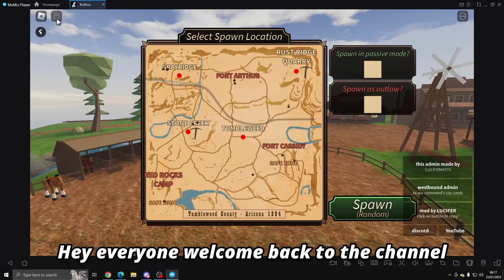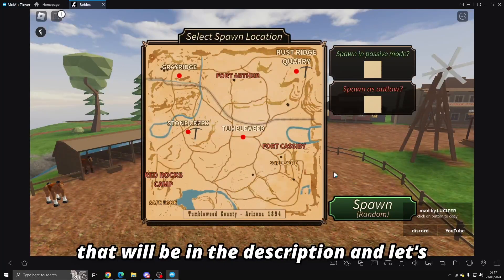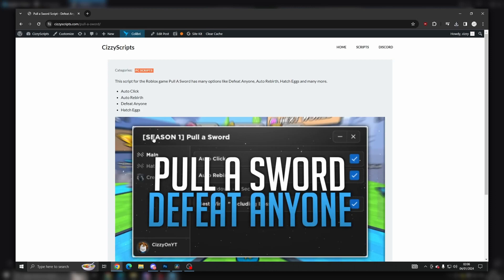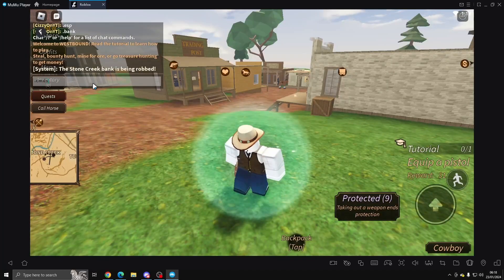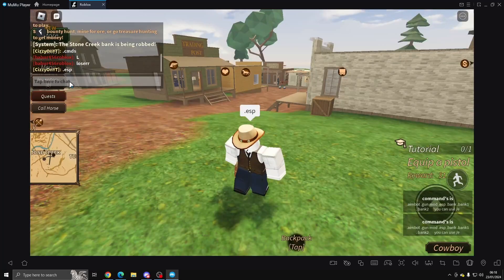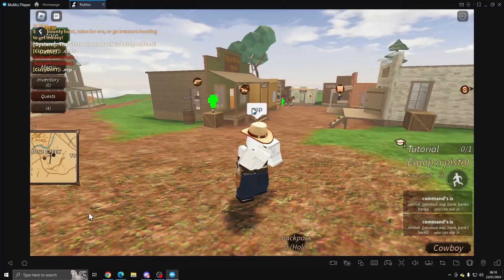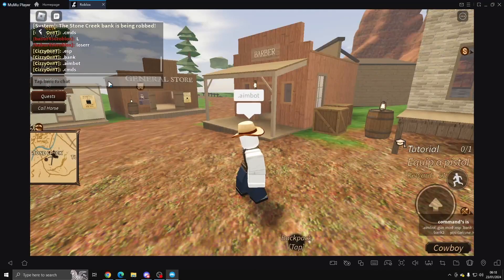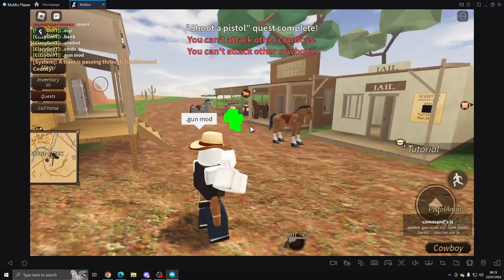[NEW🤠] Westbound Script - Aimbot | Esp | Teleports | PASTEBIN 2024 WORKING PC + MOBILE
[NEW🤠] Westbound Script - Aimbot | Esp | Teleports | PASTEBIN 2024